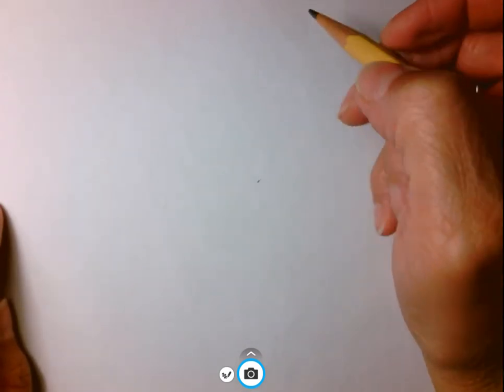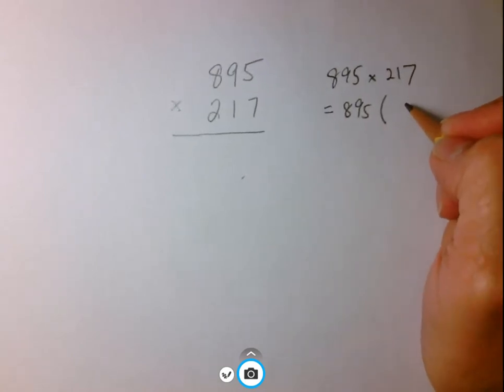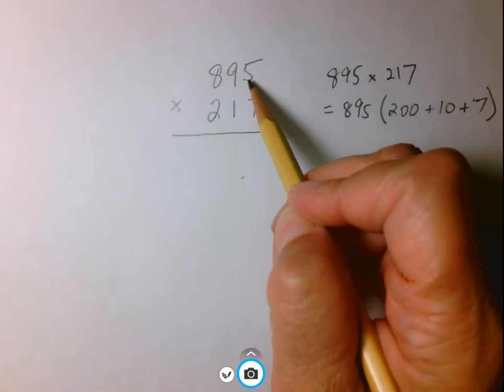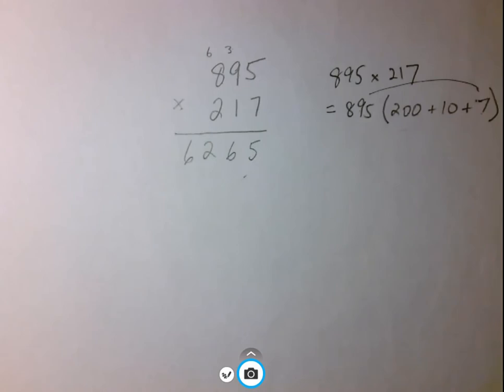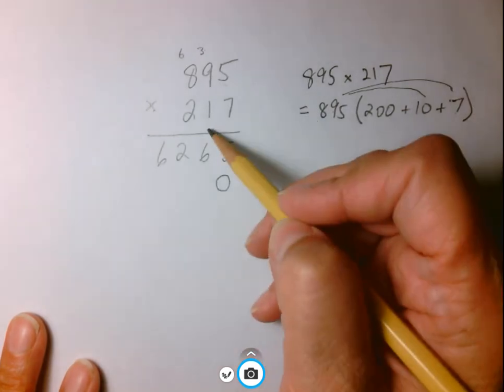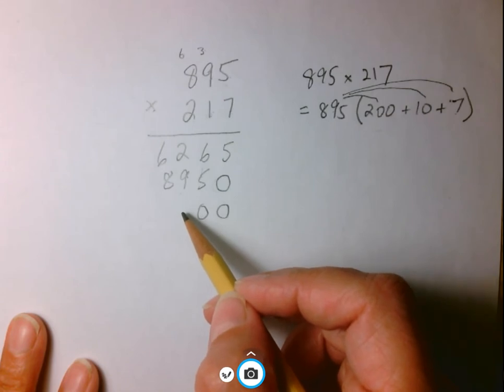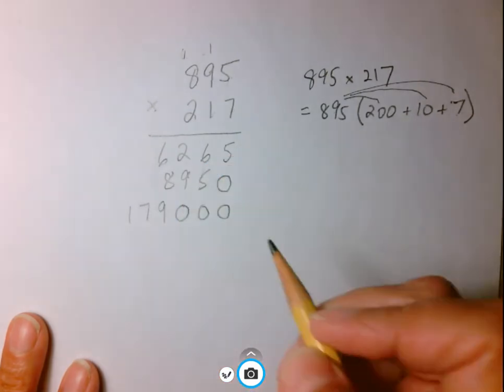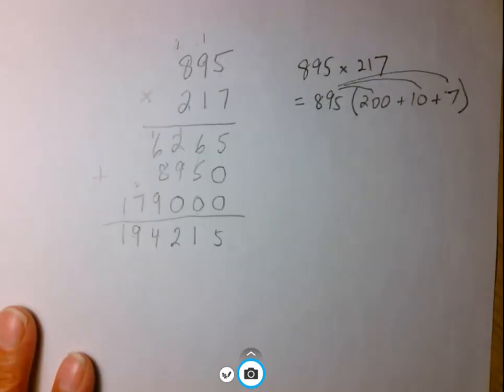Multiplication standard algorithm